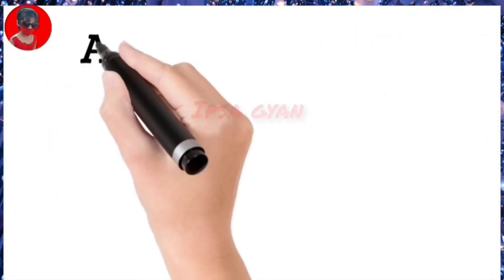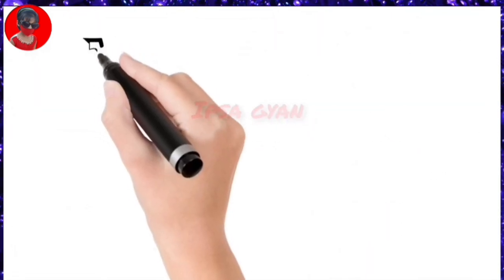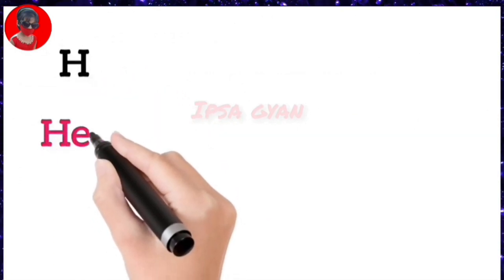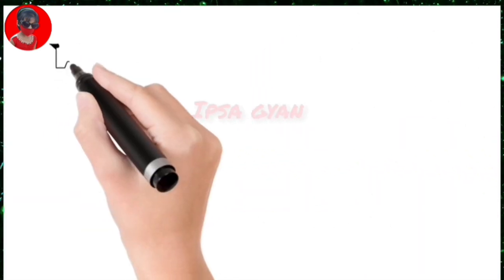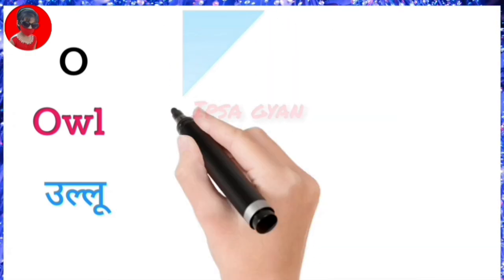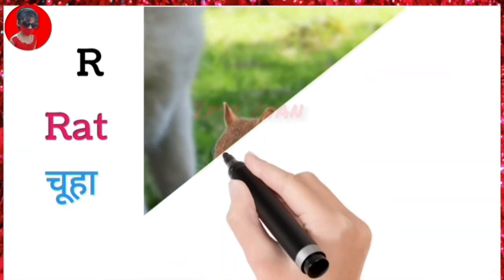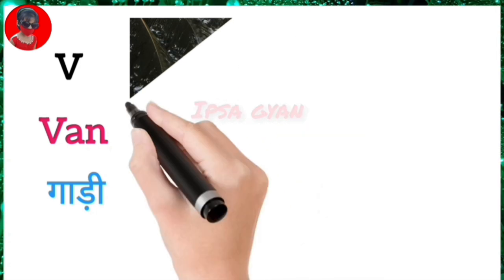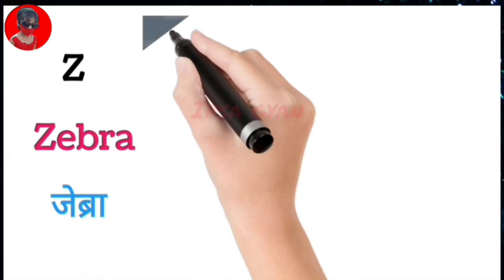A for Apple -A B C Alphabet songs with sounds for children | phonics songs with spelling